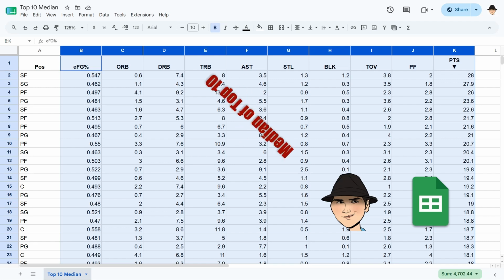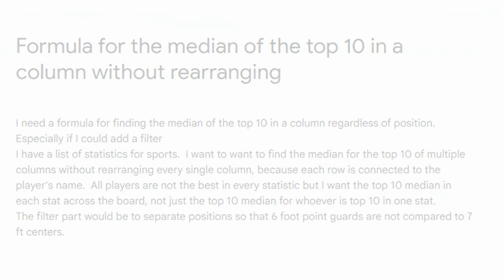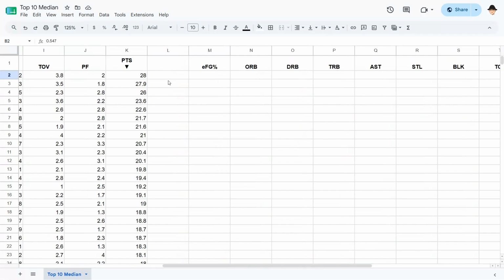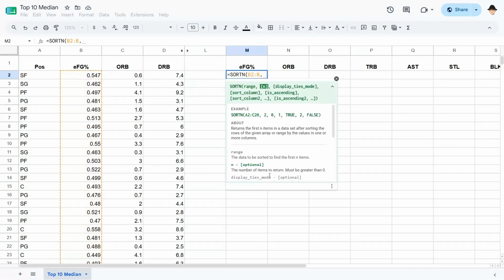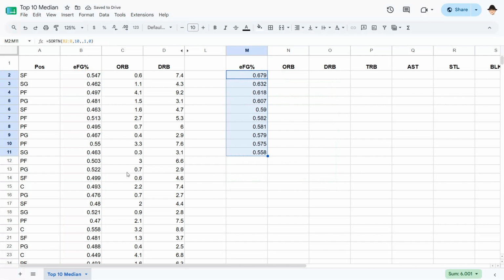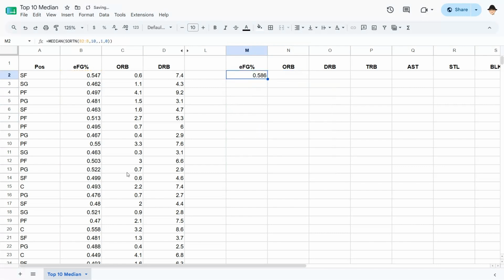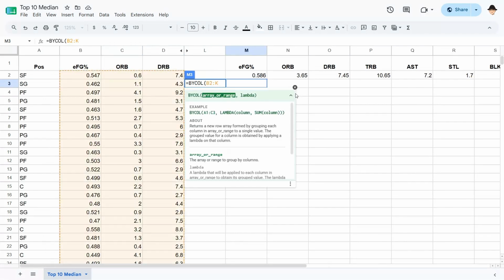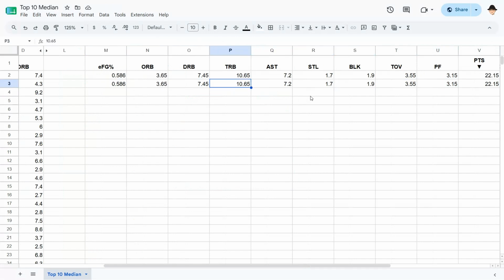Median of the Top 10 – Google Sheets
This user wanted to return the Median of the Top 10 values for each column in a dataset. The SORTN() and MEDIAN() functions make this quite simple: the SORTN() function lets you specify how many elements to return after sorting a list, and the MEDIAN() function returns the median of any numeric values passed into it.

Single-column
=MEDIAN(SORTN(B2:B,10,,1,0))

Multi-column
=BYCOL(B2:K,LAMBDA(stat,MEDIAN(SORTN(stat,10,,1,0))))